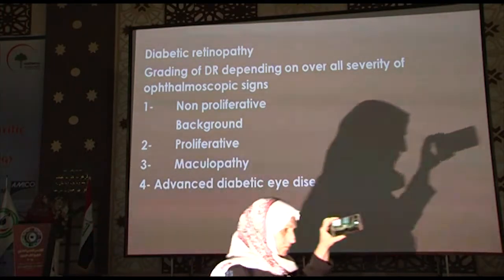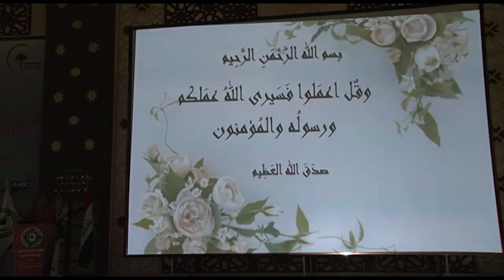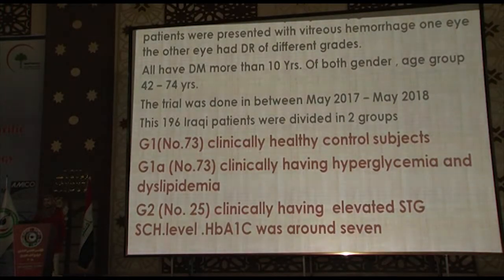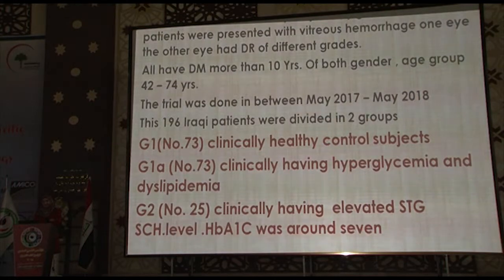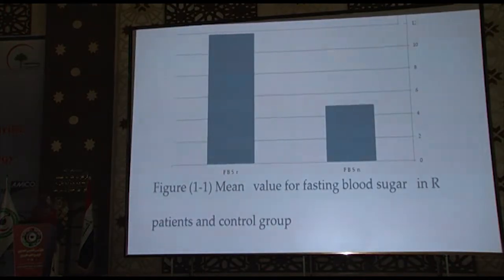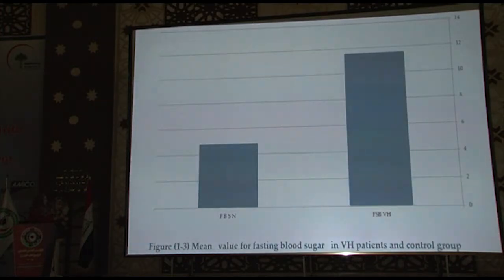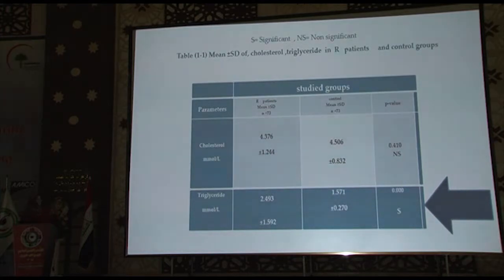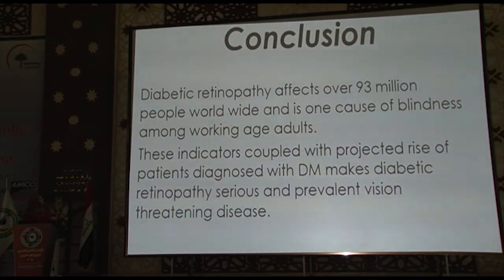المؤتمر العلمي الرابع 2018 - د أبتهال البصام